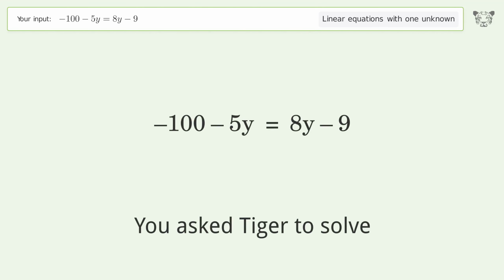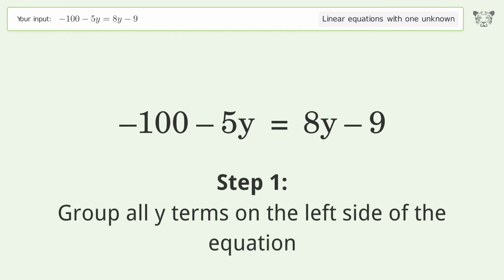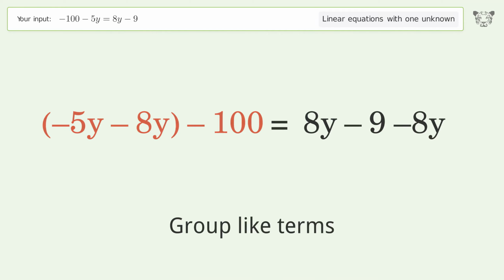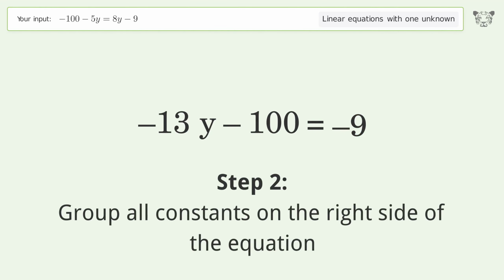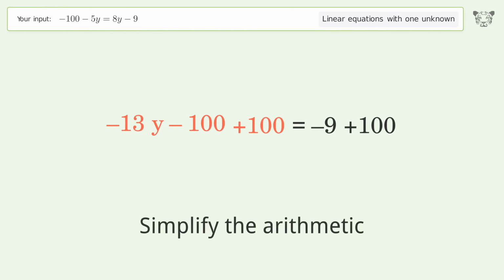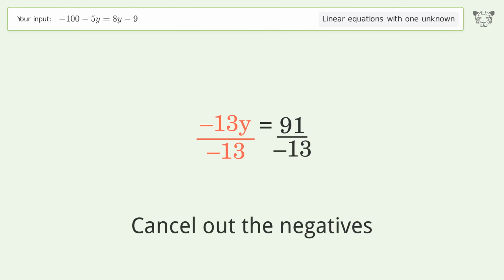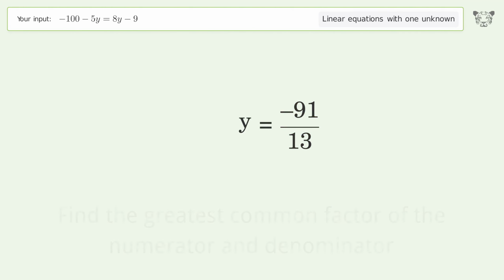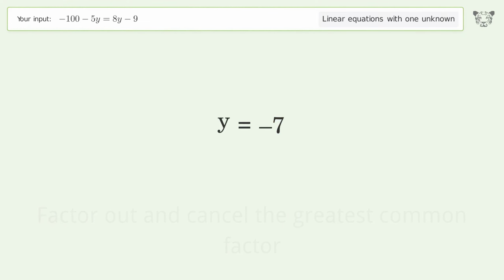Solve -100-5y=8y-9: Linear Equation Video Solution | Tiger Algebra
Struggling with -100-5y=8y-9? Watch our step-by-step video on Tiger Algebra to master this linear equation effortlessly.